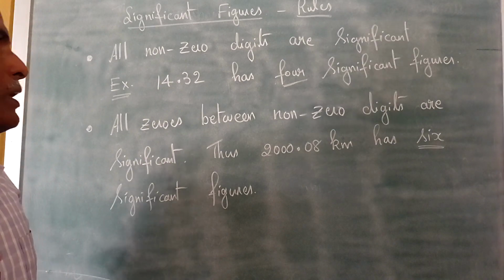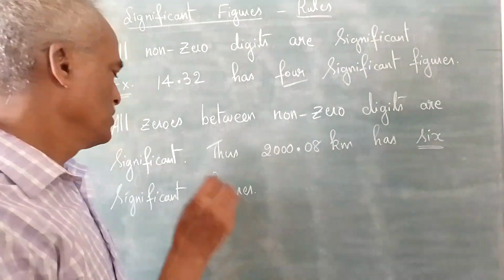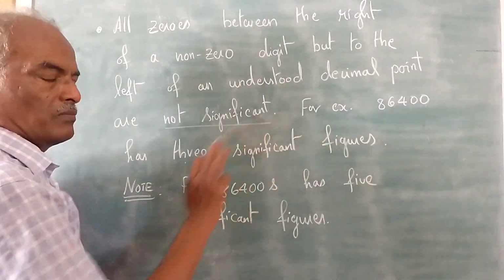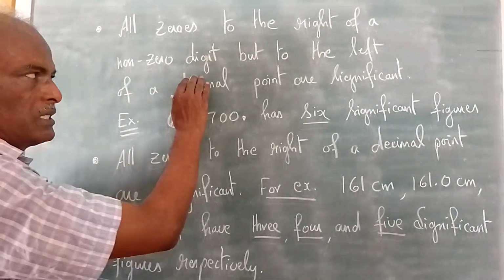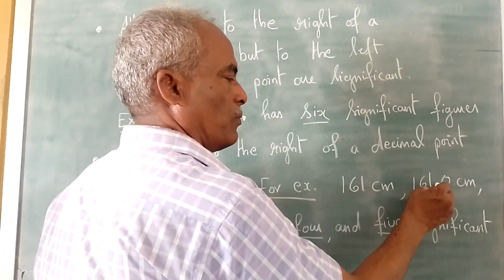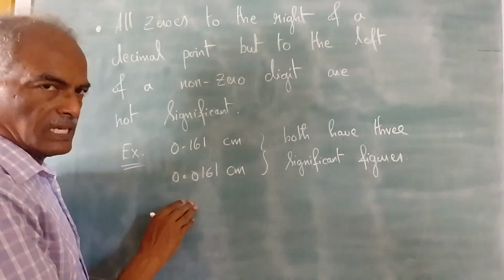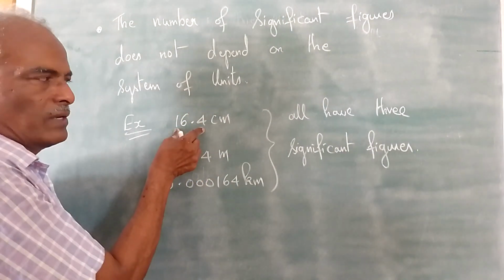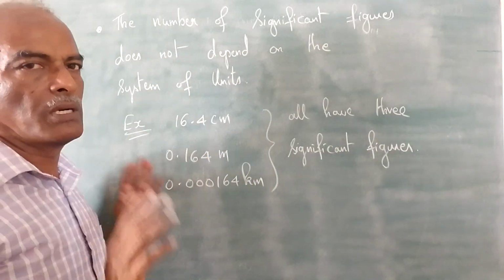Significant Figures - Rules ( Class 11 Physics)